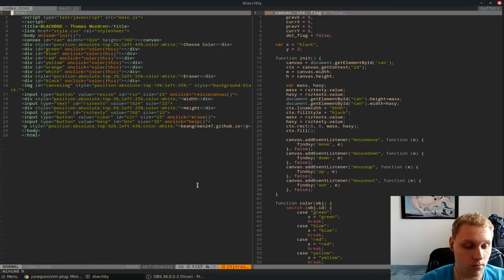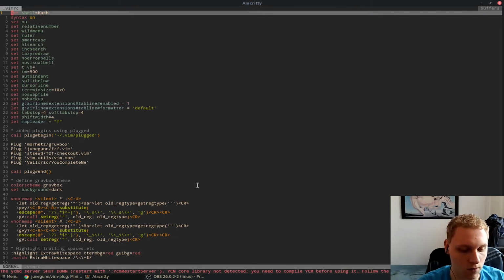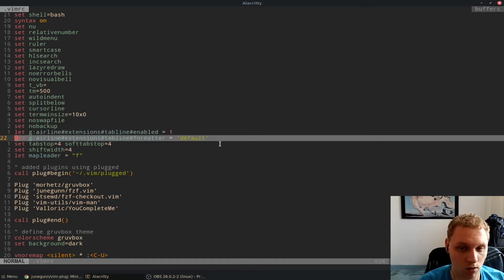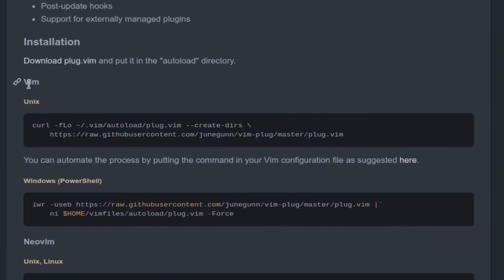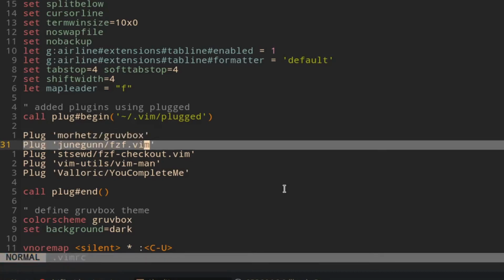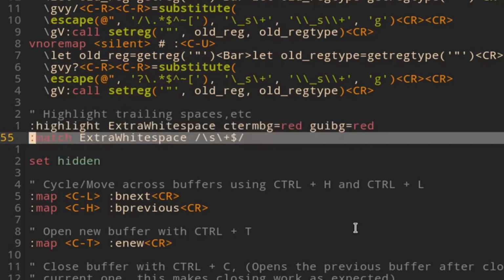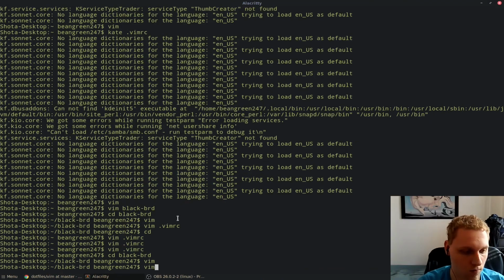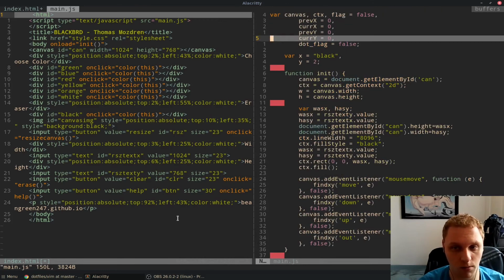my comfy vimrc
VIDEO INFO
muh vimrc